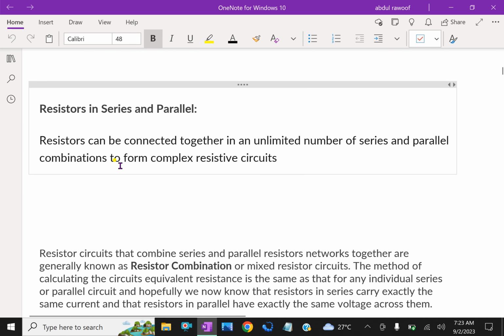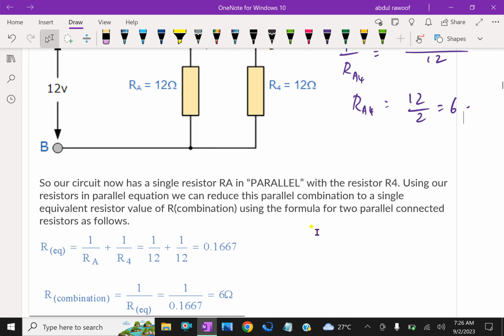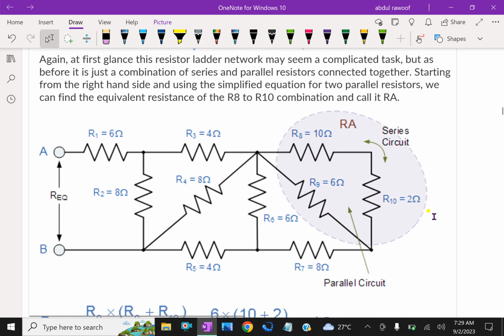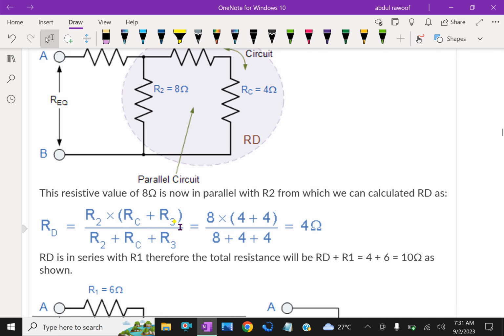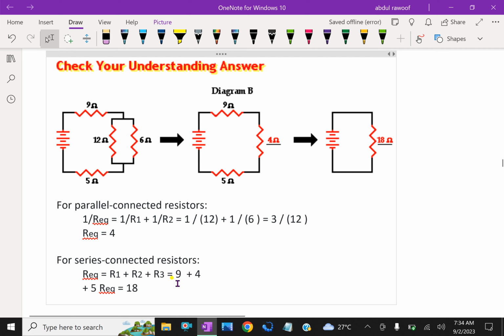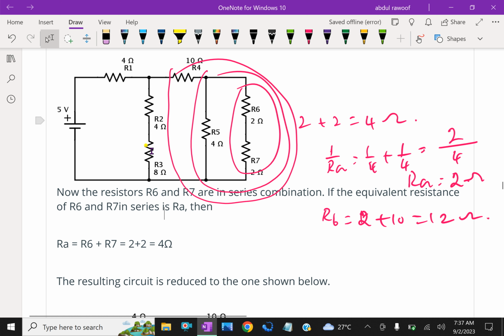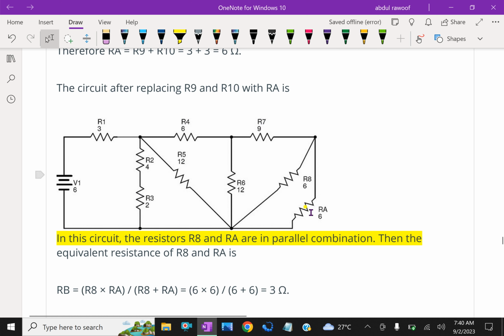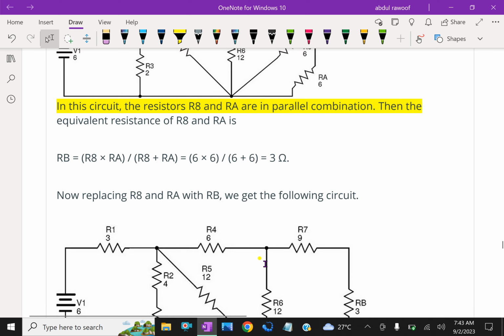Electrical Engineering : _ ( Combined effective resistance in circuit ) - 14.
Resistor circuits that combine series and parallel resistors networks together are generally known as Resistor Combination or mixed resistor circuits. The method of calculating the circuits equivalent resistance is the same as that for any individual series or parallel circuit